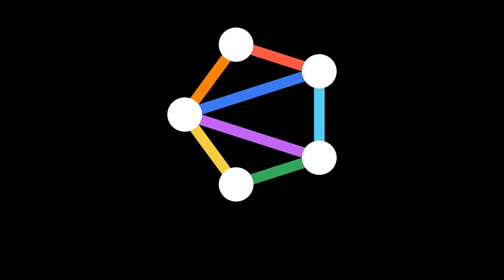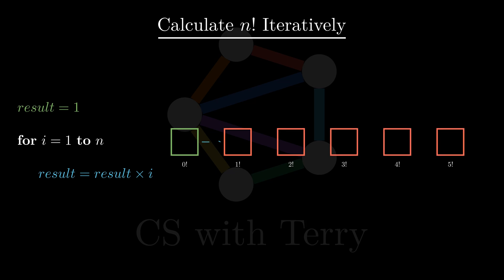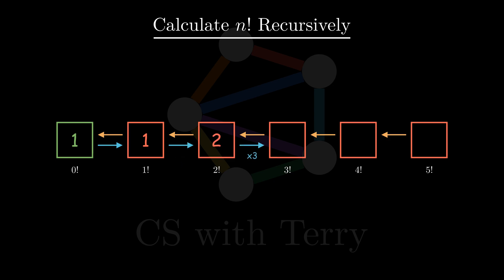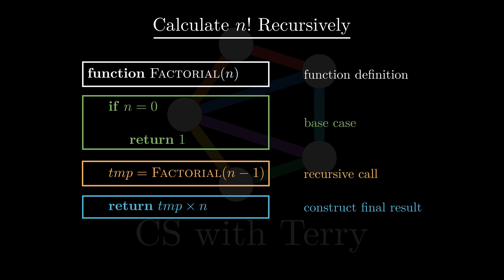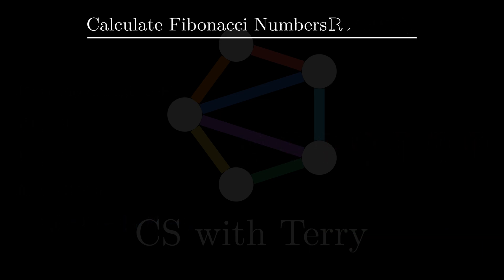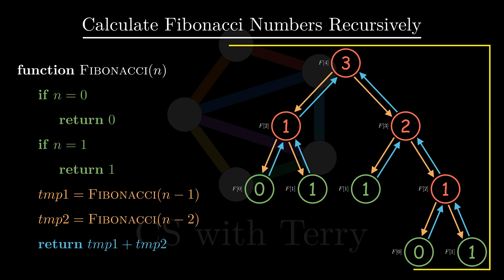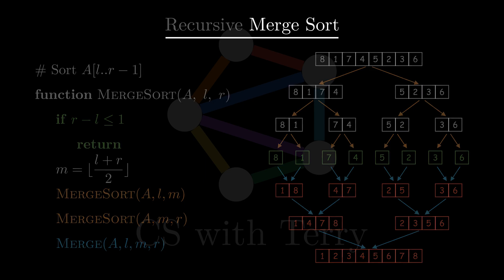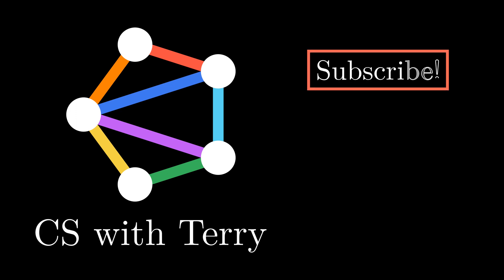Reverse Thinking in Recursion | Chapter 1, Essence of Recursion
Recursion is commonly used in computer programming. It refers to the method of defining functions that call themselves. Recursion can decompose a complex problem into smaller sub-problems. However, in practice, the design of recursive functions is often very tricky, because a recursive function would keep calling itself. This kind of nesting can be very confusing sometimes.
In this series of videos, we will gradually dig into the essence of recursion, and find an intuitive and general method to solve most recursive problems...

Acknowledgments: This video animation is made using the manim math engine